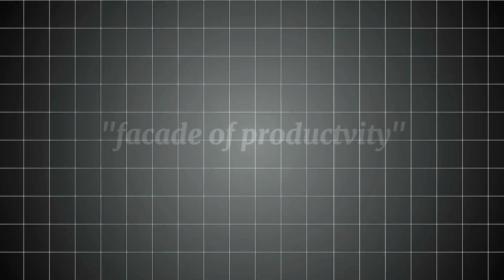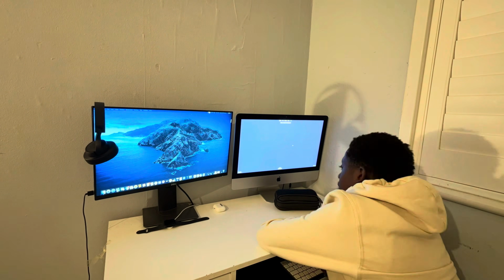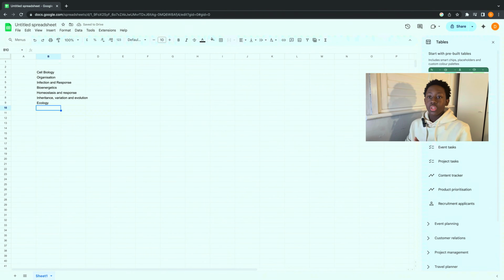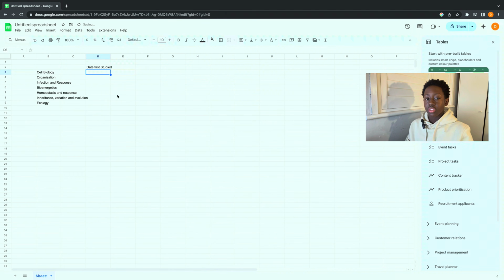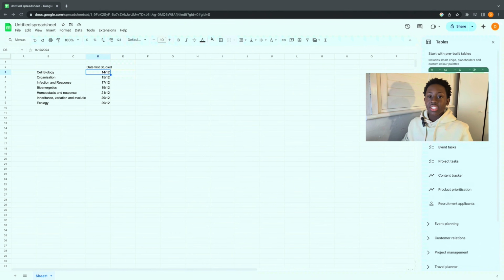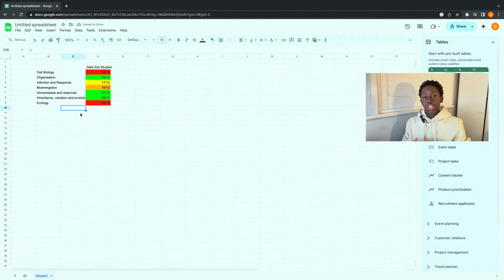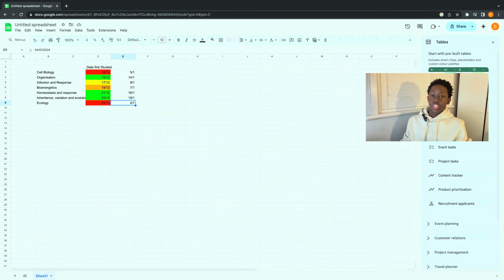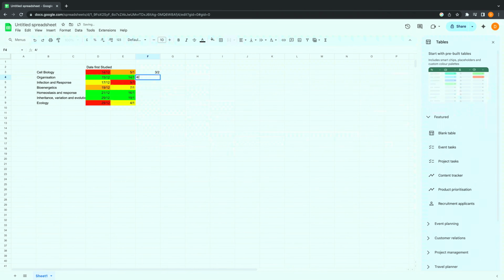How to create the Best GCSE Revision Timetable | Retrospective and Effective GCSE Timetable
Welcome! This weeks video will show you exactly how to create the most optimal revision timetable - The Retrospective Revision Timetable

Timestamps
0:00 Intro
1:20 Ineffective Timetable
4:02 Parkinson's Law
4:45 Retrospective Tutorial
7:16 Extra Tips
8:29 Outro

Social Media - @dylankboateng Instagram

I am currently in Year 12 - Studying Maths, Further Maths, Economics and Chemistry

DB